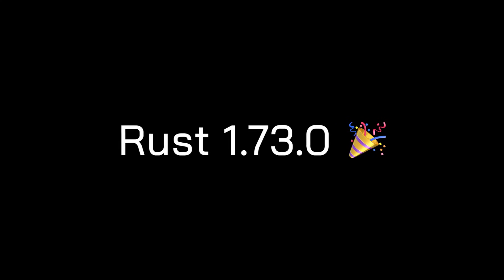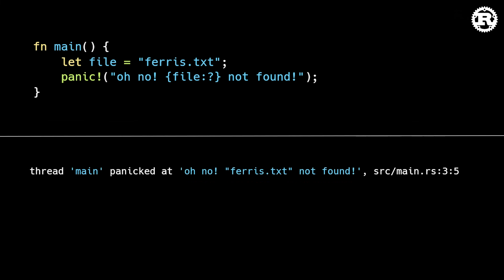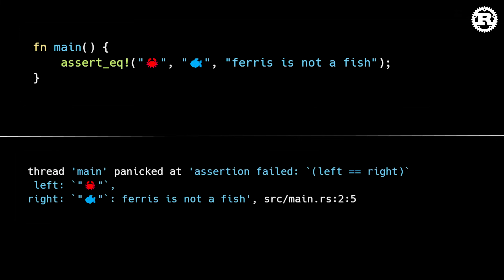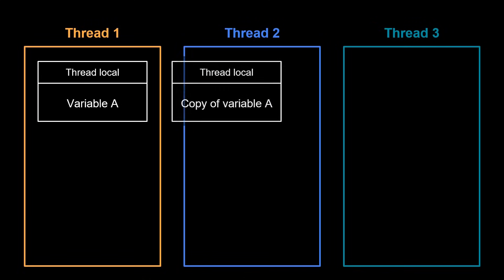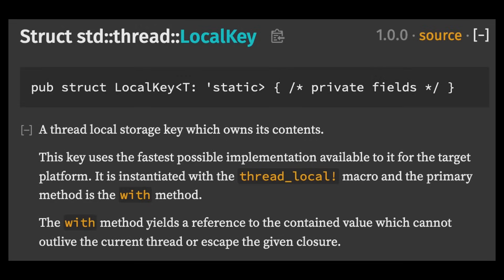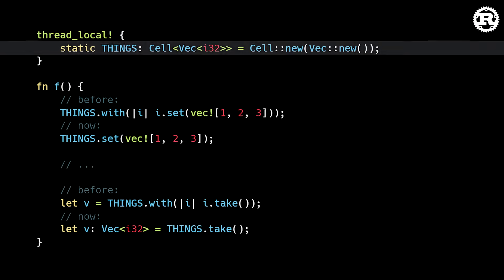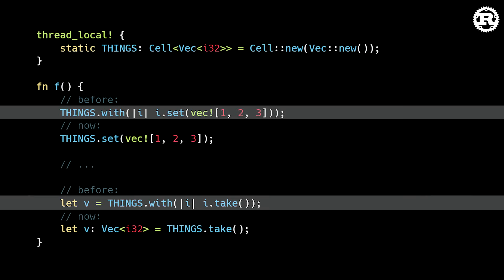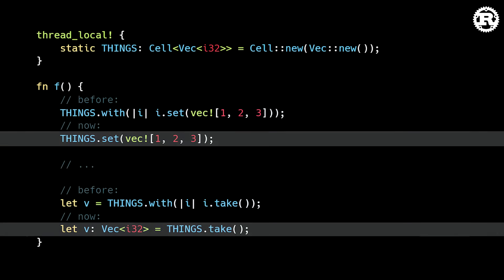Rust 1.73.0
· The Rust team recently announced the release of version 1.73.0. What's new? Let's find out in this video.

Chapter:
0:00 Intro
0:12 Update 1
0:44 Update 2